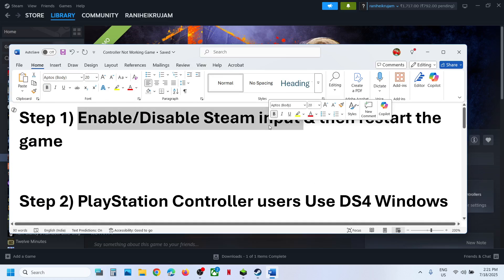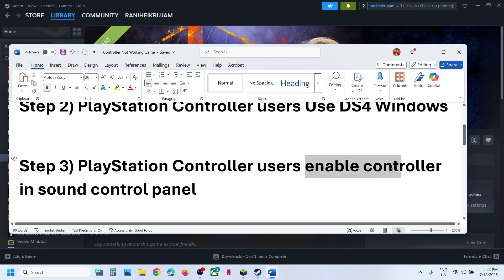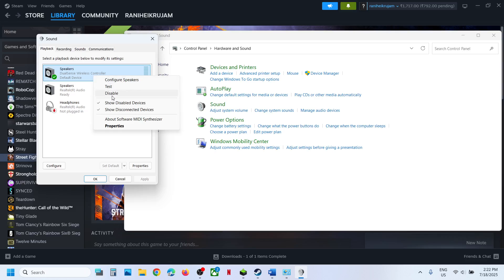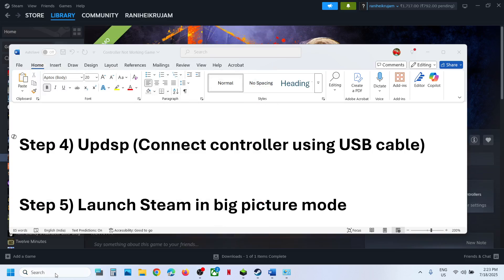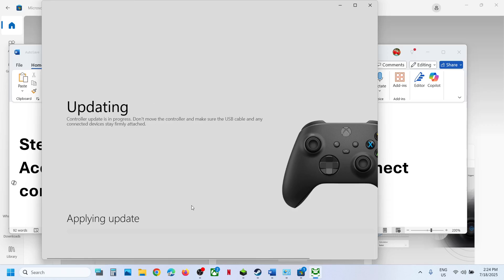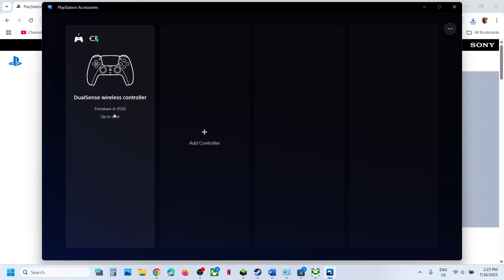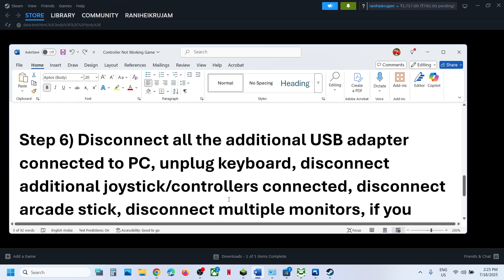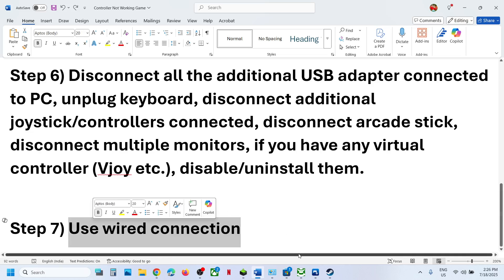Street Fighter 6: Fix Controller/Gamepad Not Working On PC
Street Fighter 6: How To Fix Xbox/PS5 Controller Stopped Working On PC, How To Fix Xbox One/PS5 Controller Not Working in Street Fighter 6 game On PC